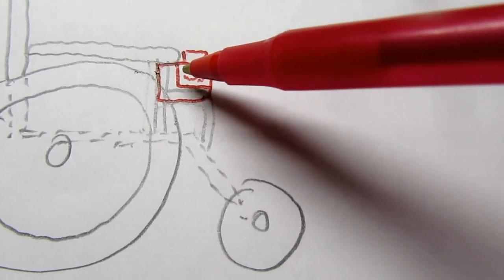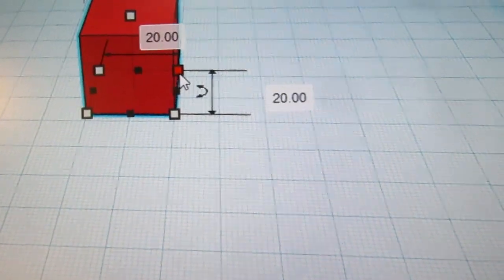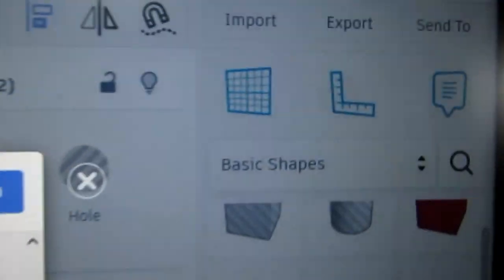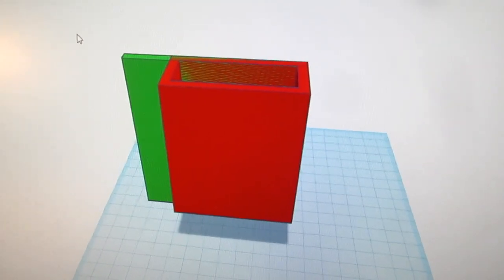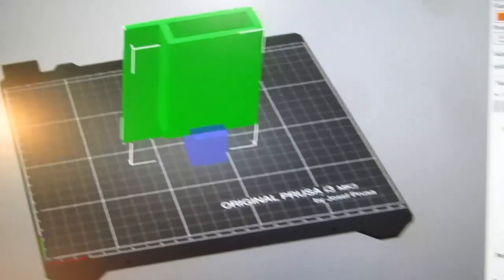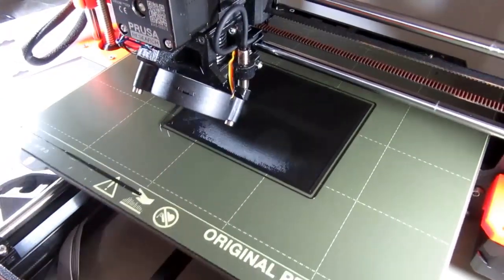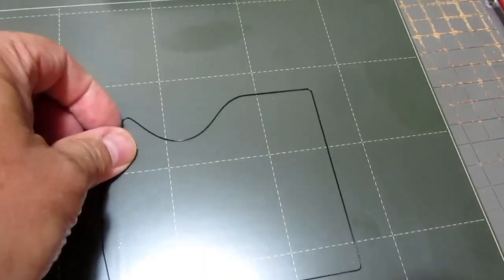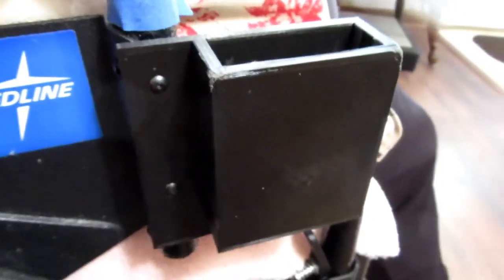Design and 3D Printing of a Jitterbug Mobile Phone Holster for a Wheelchair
In this video, I share the entire process of conceiving and designing a custom holster for a small flip-phone used by a wheelchair-bound relative of mine, in order to keep the phone easily reachable and handy. I then show the process of doing the 3D printable design using the free web-app "Tinkercad", and then importing it into my Prusa 3D printer's slicer program and changing its settings as required. Finally, I show the actual printing and installation of the holster on the wheelchair.

As I was figuring things out as I went, I share some of my trial-and-error lessons. I was not successful in getting the PrusaSlicer to add all of the removable 'support structure', so during printing of the 'roof' of the holster, the printer tried to lay down the first layers over empty space. It still worked out OK, but I had to make a sanding tool to remove any loose, unattached roof fibers after the printing was complete. I probably should have done the design as a two-piece assembly, with the roof being a separately printed panel which could be glued to the main part.